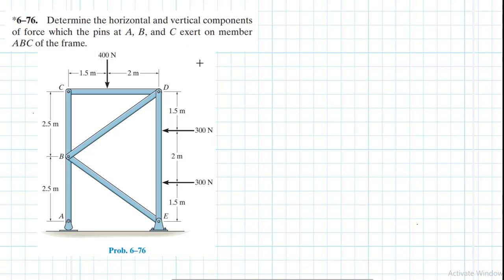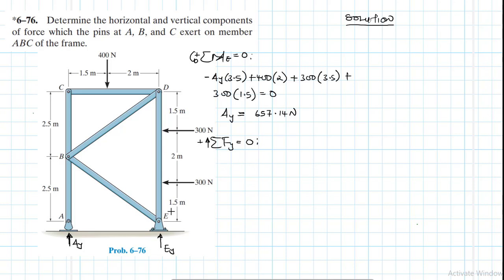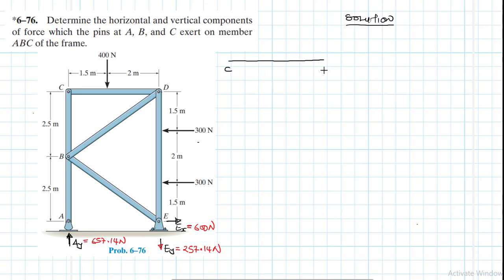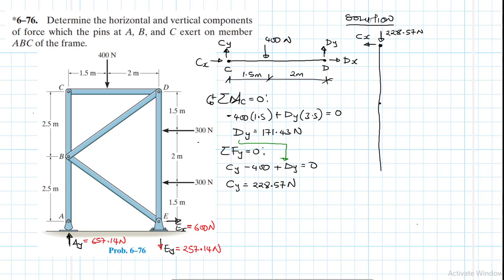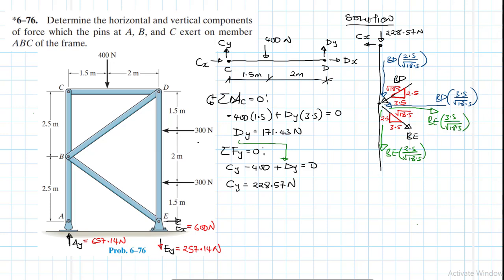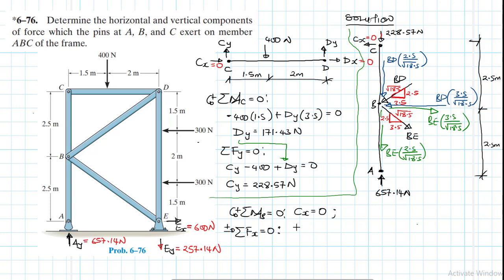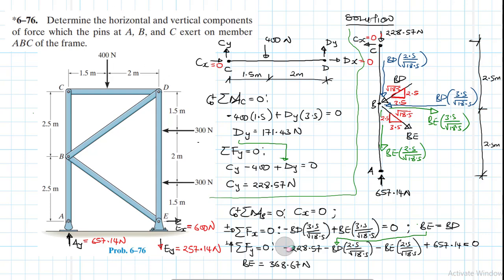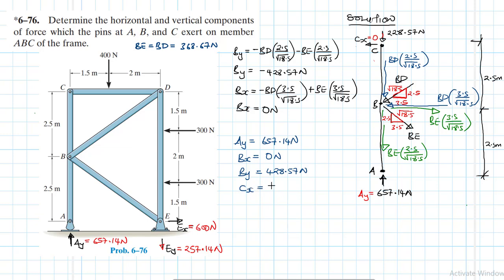6–76 Structural Analysis (Chapter 6: Hibbeler Statics) Benam Academy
PROBLEM: 6–76
*6–76. Determine the horizontal and vertical components of force which the pins at A, B , and C exert on member ABC of the frame.